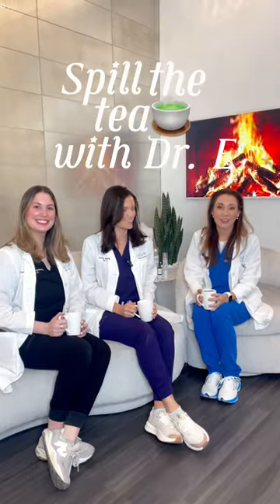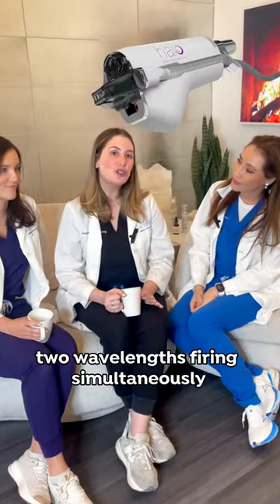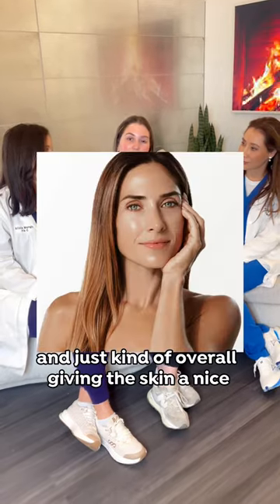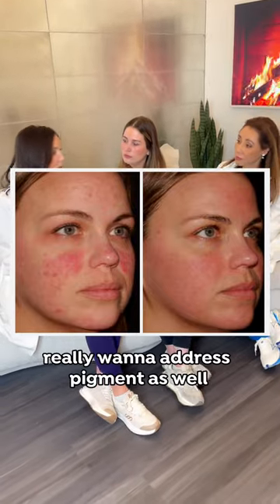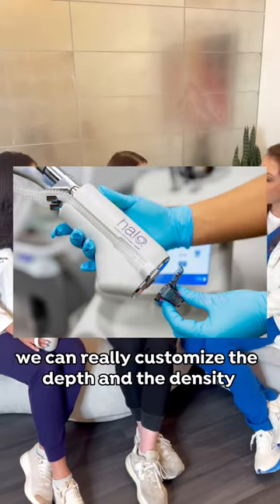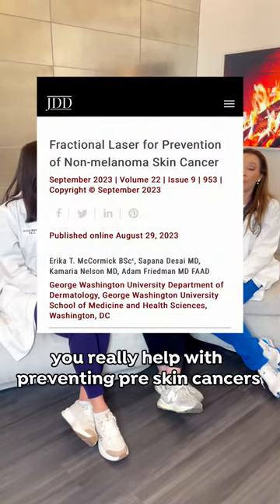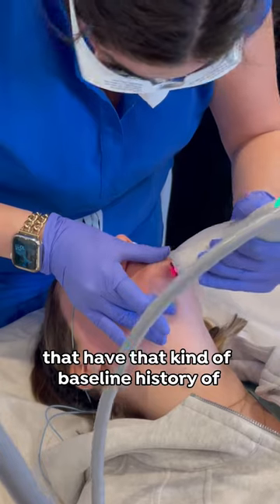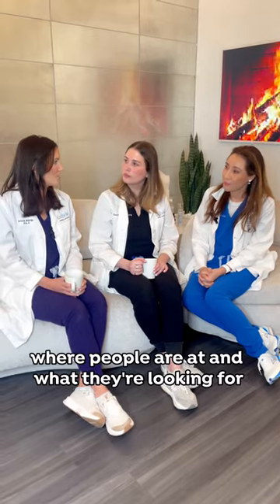Spill the Tea with Dr. E!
Today we are spilling the tea on all things Halo!😇

Halo is the perfect laser treatment to treat pigmentation, pore refinement, fine lines, and giving the skin a healthy GLOW✨

Halo is customizable to meet your needs and can even be combined with BBL to achieve superior results!🌟

Want to learn more? Call or click the link in our bio🤍